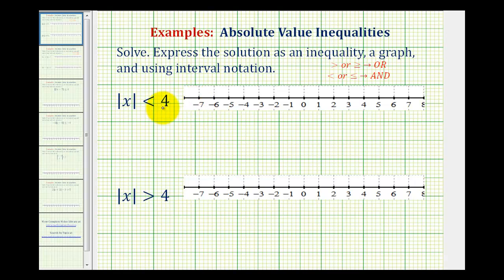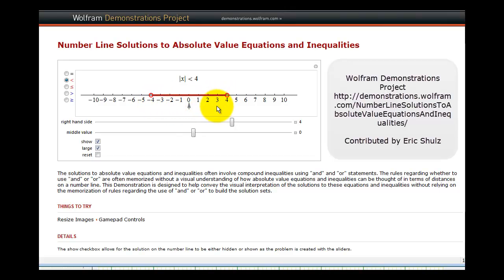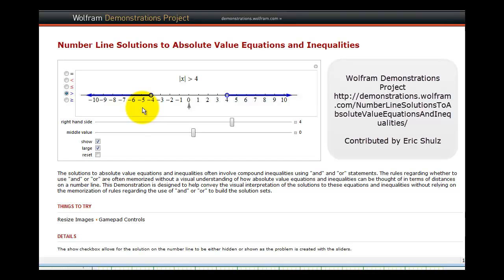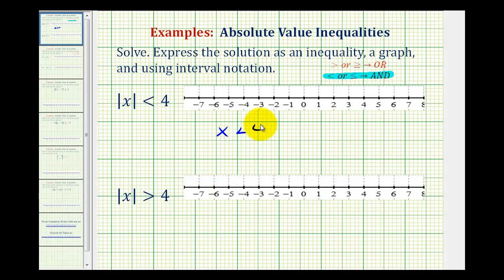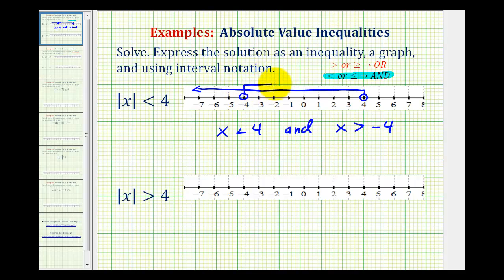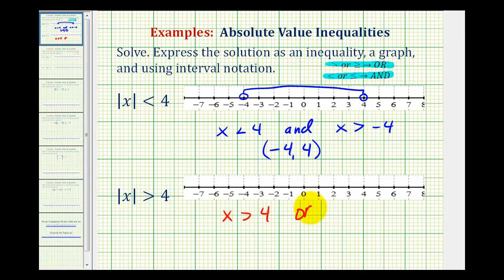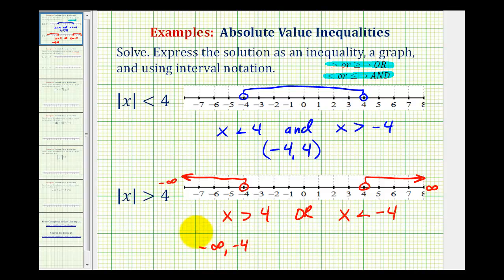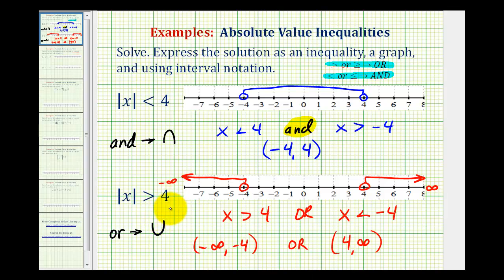Ex 1: Solve and Graph Basic Absolute Value inequalities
This video introduces the concept of an absolute value inequality and then solve two basic absolute value inequalities.  The solution is expressed as a compound inequality, a graph, and using interval notation.